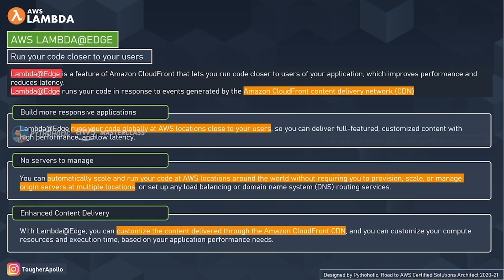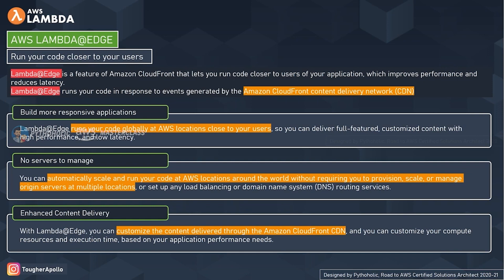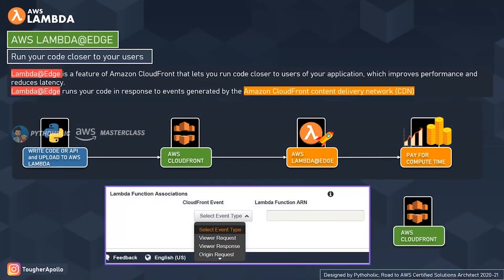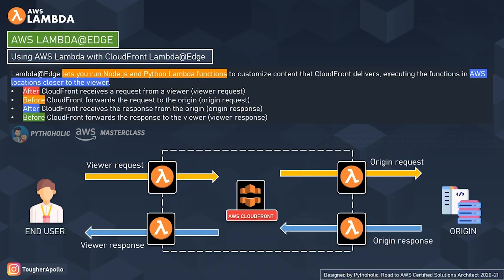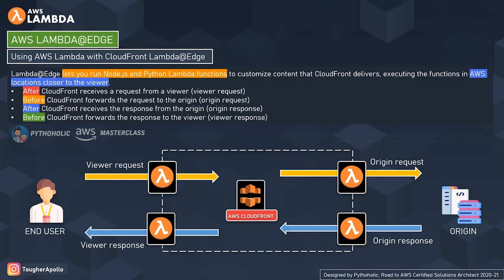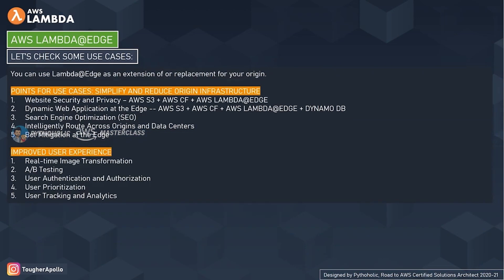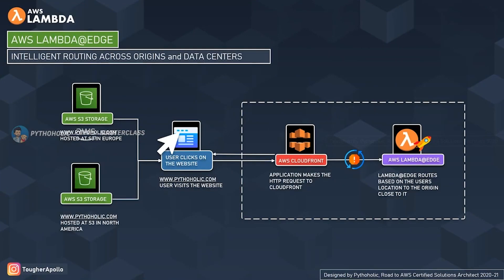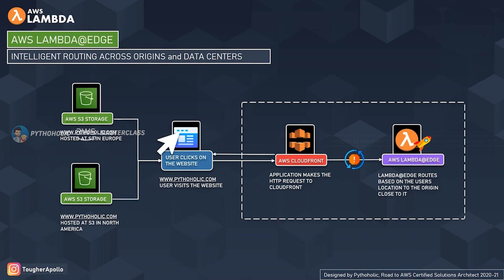05 AWS Interview Questions - What is AWS Lambda at Edge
05 AWS Interview Questions - What is AWS Lambda at Edge